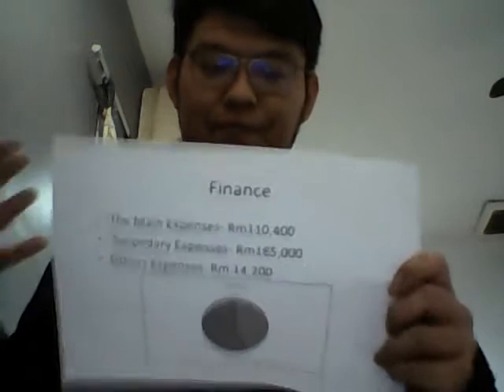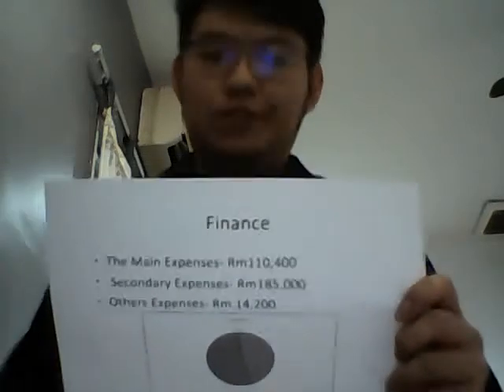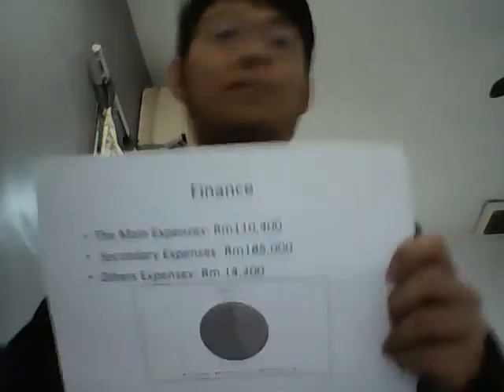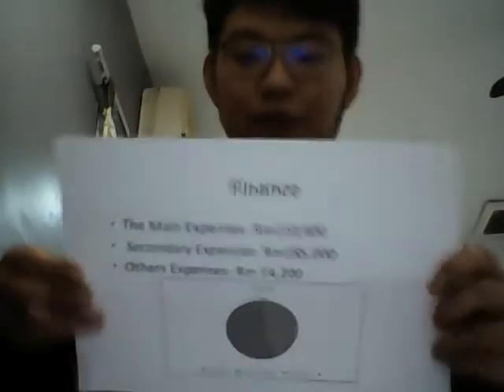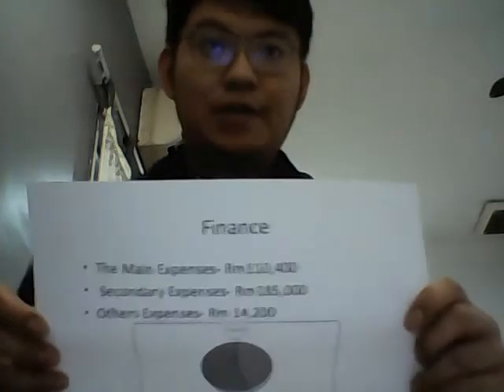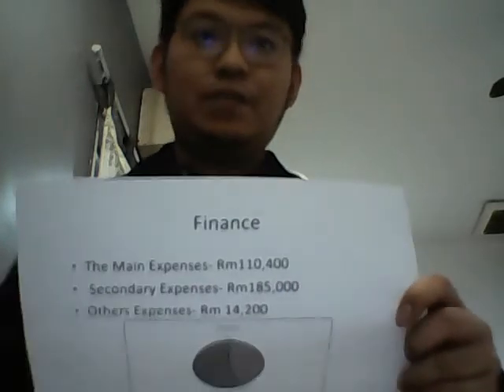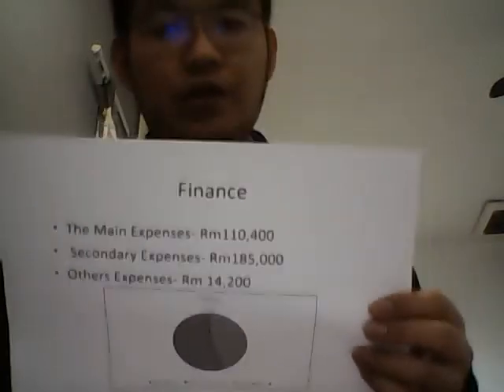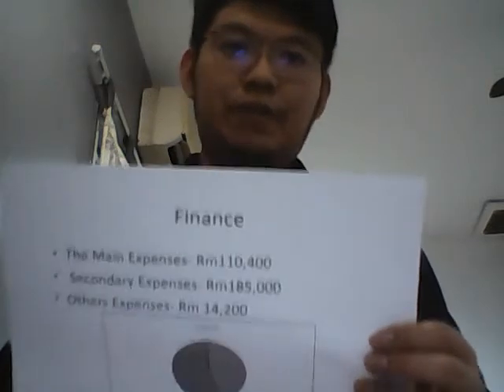My Edited Video